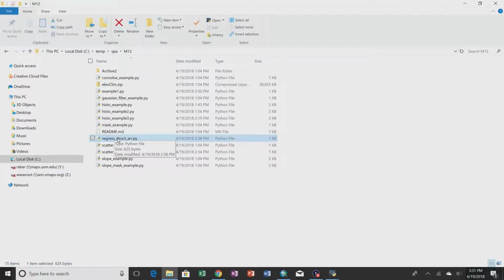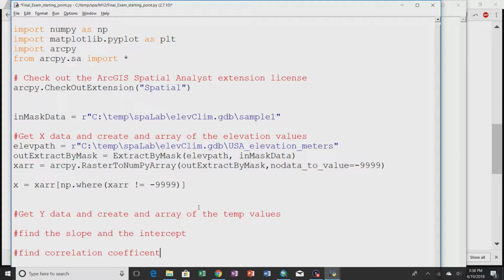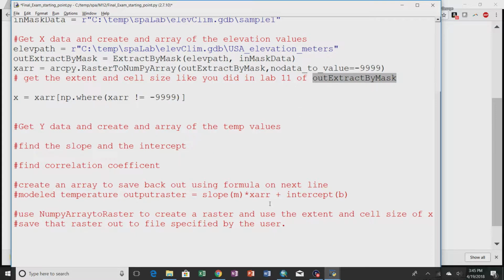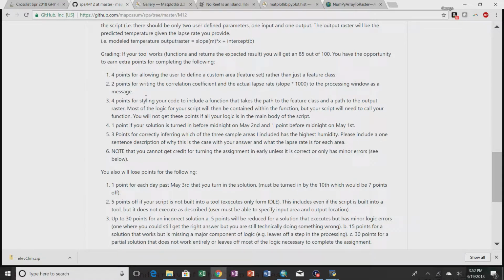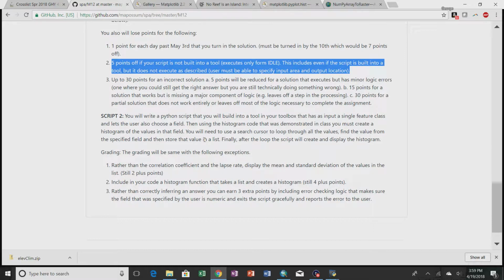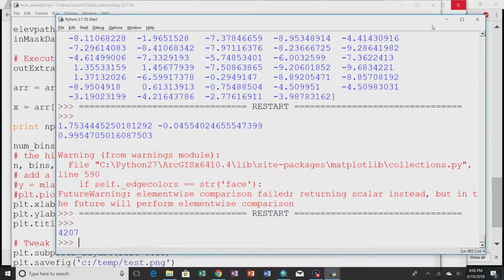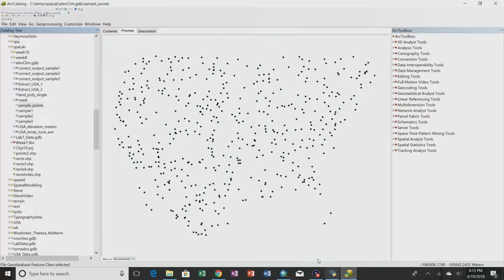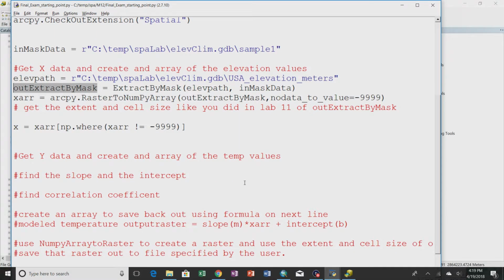SPA Week 12 - Part 2 - 2018